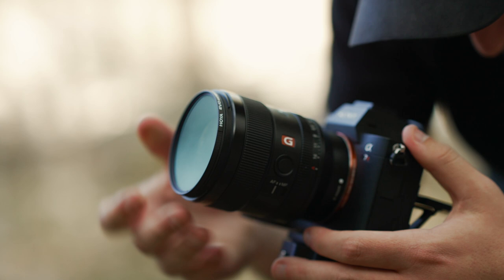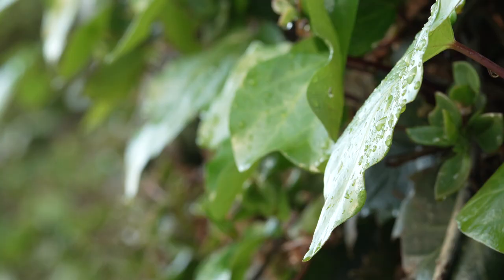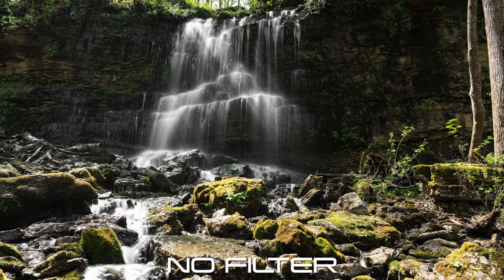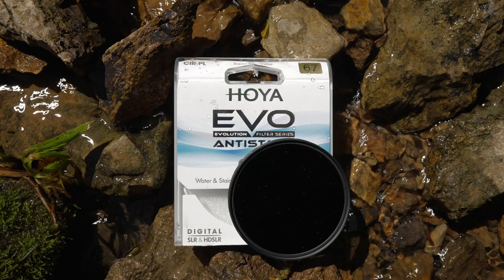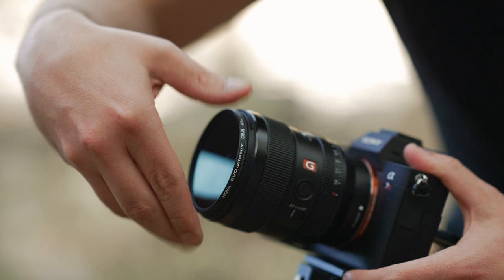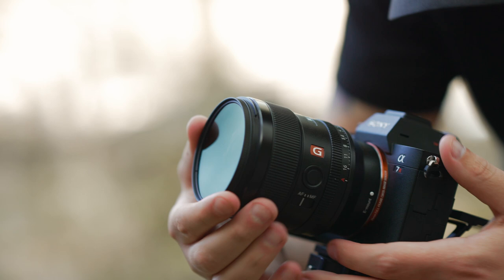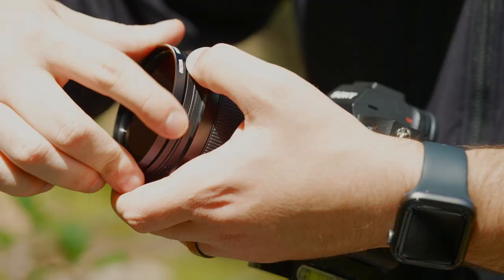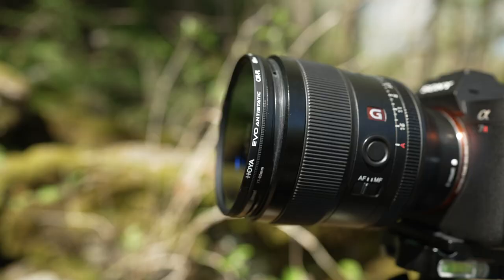EVO Antistatic Circular Polarizer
Hoya's EVO Antistatic filter series is anti-static, anti-stain and water resistant. Engineered and manufactured in Japan, the EVO Antistatic filters take full advantage of the latest optical technology to provide the sharpest and most durable filters on the market.

The EVO Antistatic filter uses multiple layers of multi-coating and special topcoats to provide users with an invaluable resource in the toughest of conditions and weather.